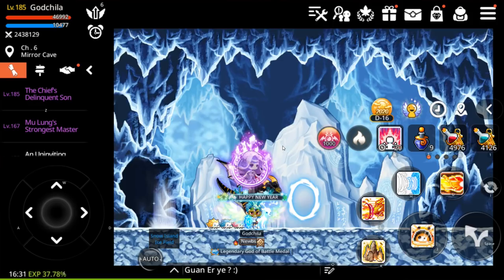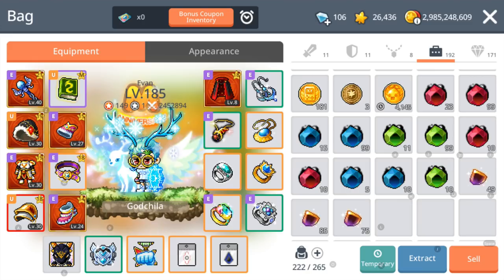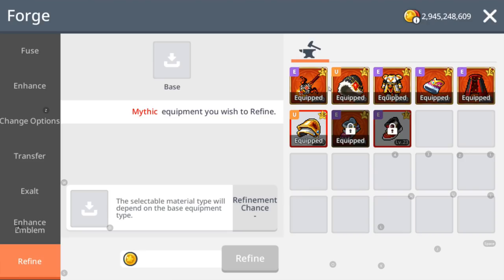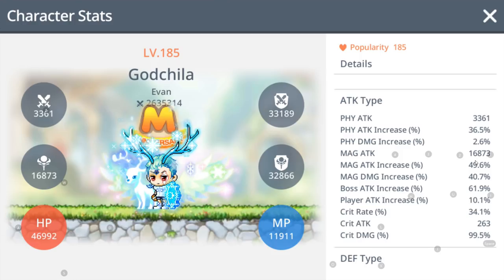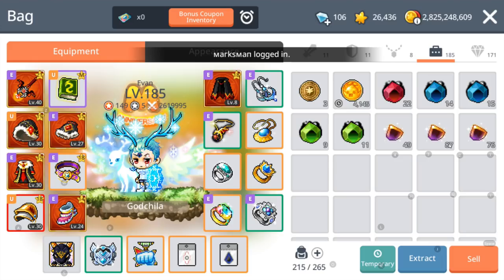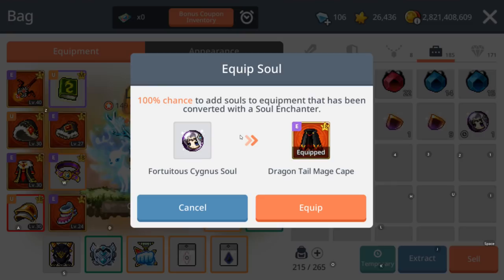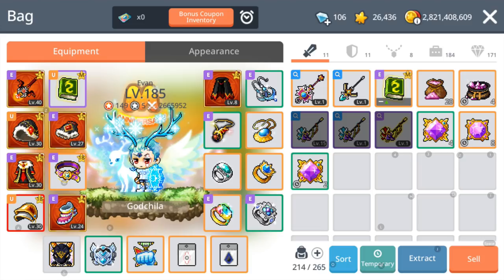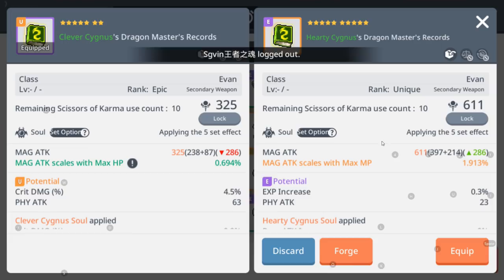Maplestory m - Evan Gygnus Empress Gears Raven Up EP 01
Hi guys! Since Cygnus Empress was introduce, I have been collecting the stones from the boss run. I have not refine a single one of them till today. It actually helps my Evan hit another high mark of Magic Attack in Maplestory m.